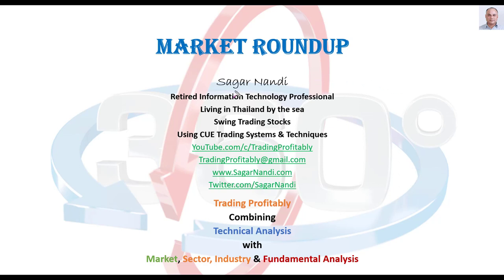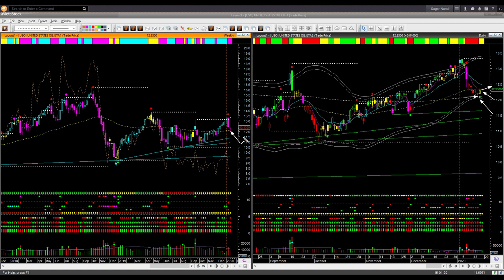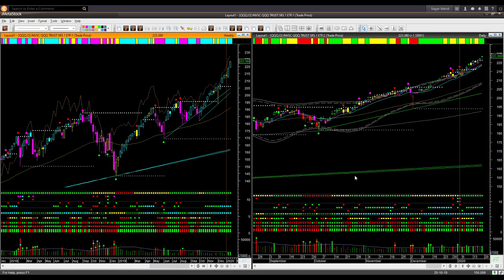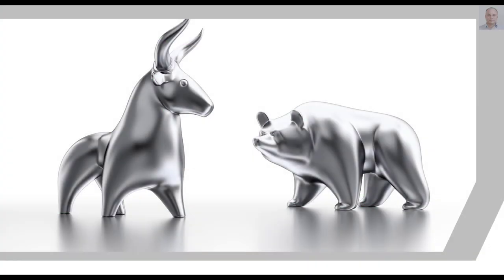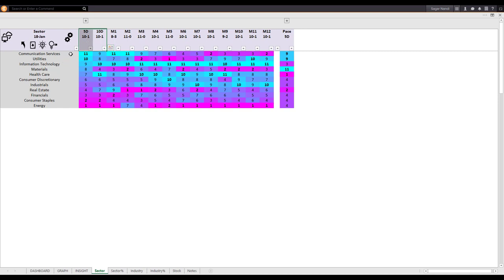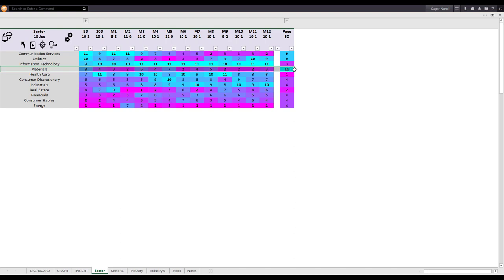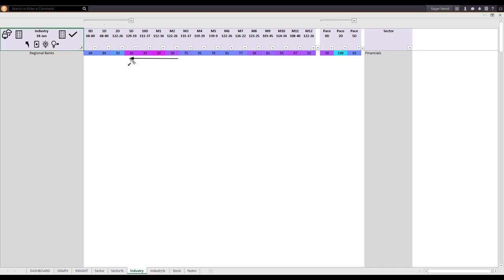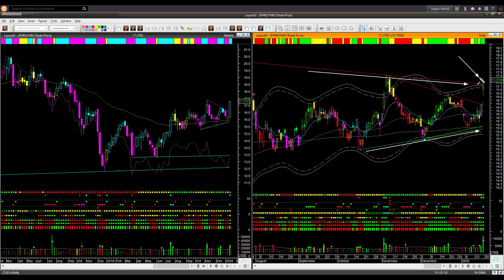Look for buying opportunities in the Financials sector - Market Roundup 18th Jan 2020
Oil dropped for two weeks, and I accurately foresaw the possibility in my last market roundup two weeks ago. Oil's drop pulled down the Energy sector, and you could identify that from sector-rotation in real-time.

Though the Energy sector dropped, the market is bullish, and sectors are also bullish. You may continue to look for long trades. Where to look for them? The financial sector is one attractive place as it seems to be turning around.

In this video,  using the live system (as always!), I show how you can carry out top-down, bottom-up, or insight-based analysis to identify lucrative trading opportunities. I explain these three approaches focusing on financial stocks and came out with a possible buying opportunity. You could find many others probably using these techniques.

You may visit my forum for regular and live 360° trade ideas.  And follow me on Tweeter to read insights about the market, sector-industry, and stocks based on real-time analysis.